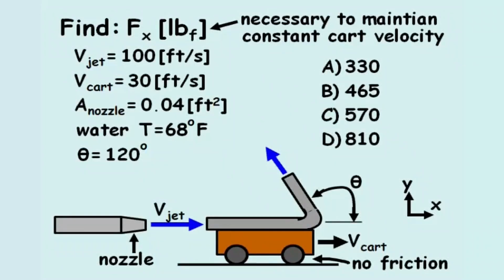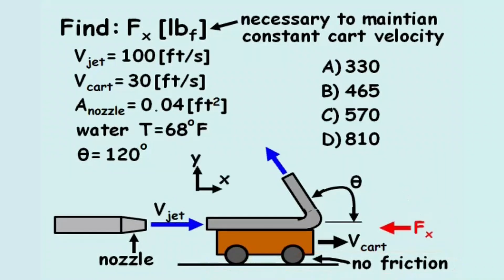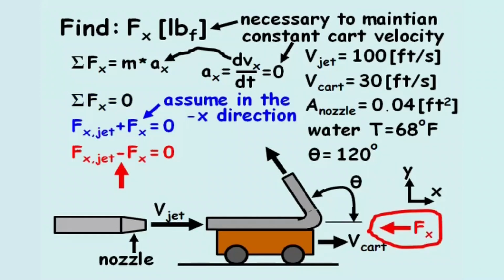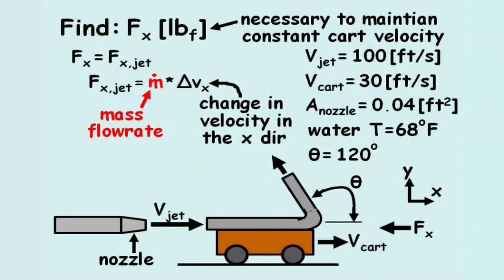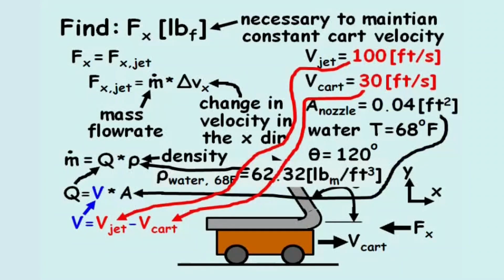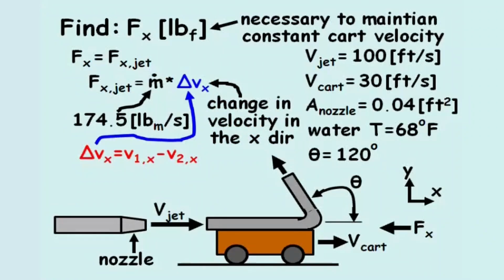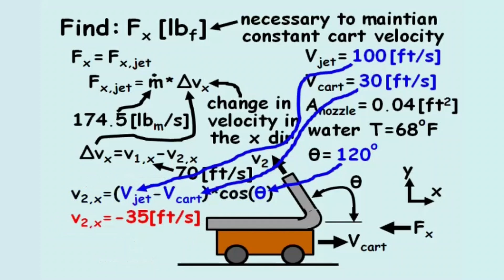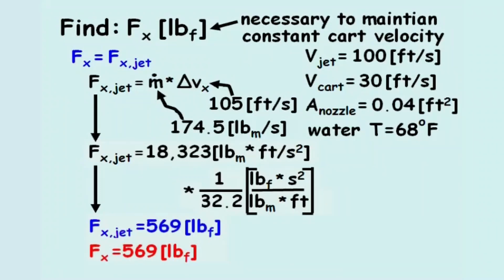Hydraulic Jet 4